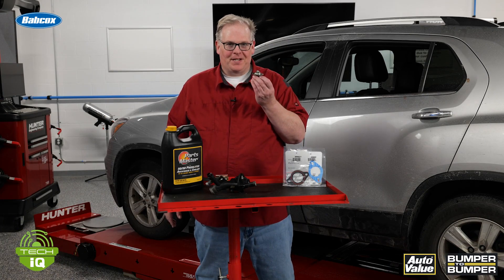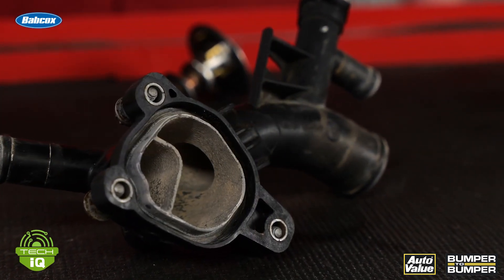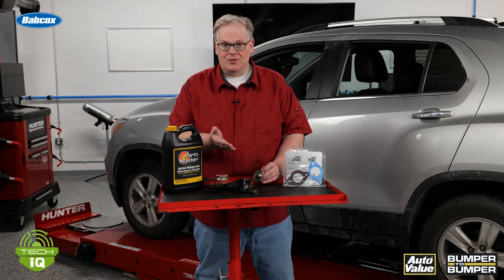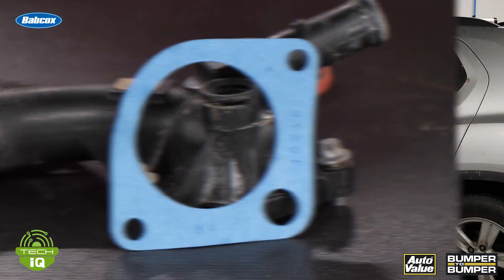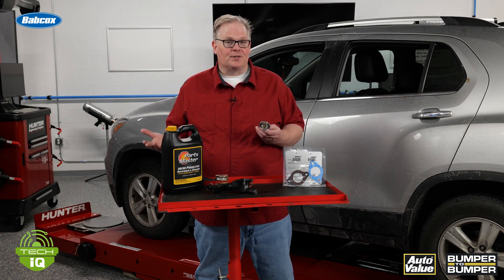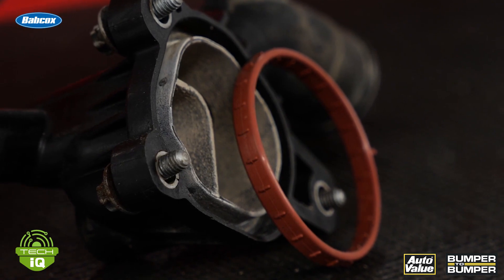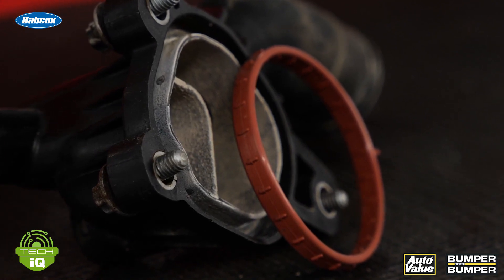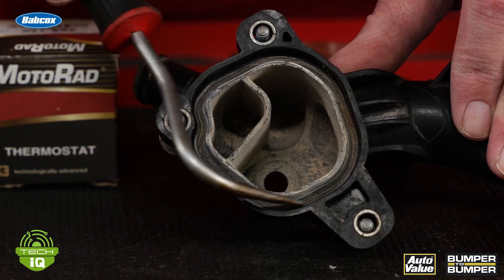TECH IQ: WHY OE COOLING SYSTEM PLASTIC PARTS FAIL